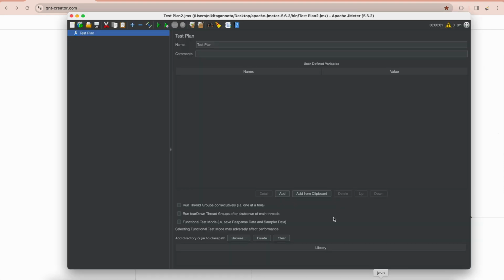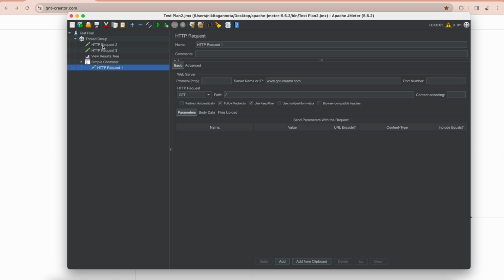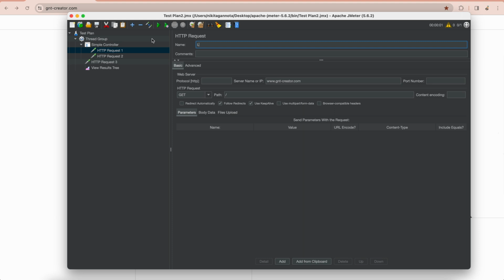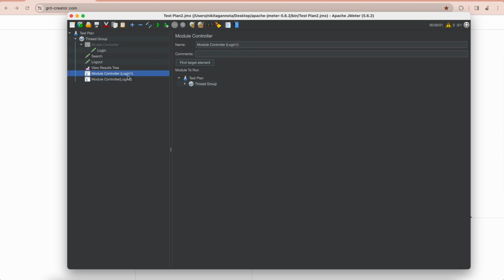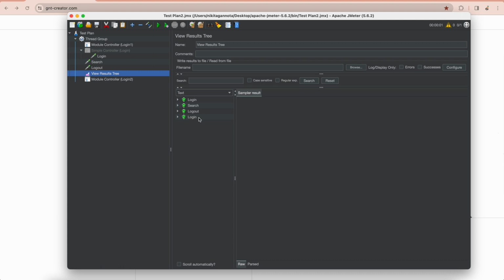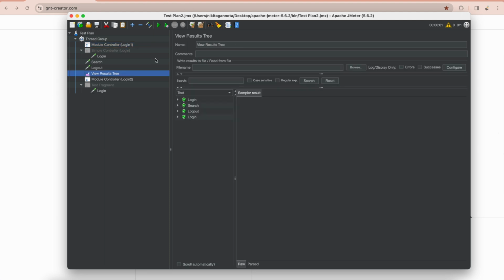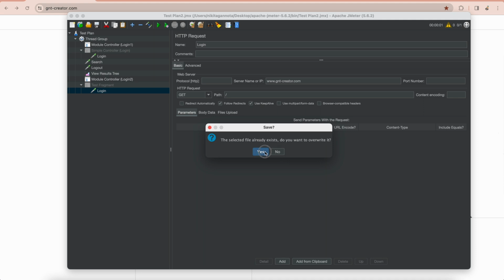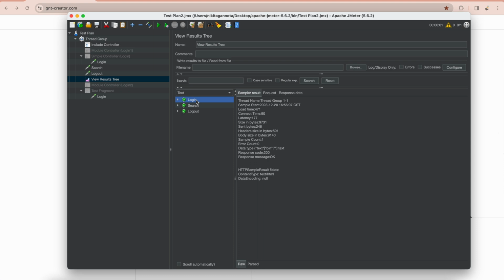8. Simple Controller, Module Controller, Test Fragment and Include Controller in JMeter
Mastering Performance Testing: Apache JMeter - Episode 8: Exploring Simple Controller, Module Controller, Test Fragment, and Include Controller

🚀 Welcome back to our "Mastering Performance Testing: Apache JMeter" series! In this highly informative Episode 8, we delve into the intricacies of JMeter controllers that play a pivotal role in crafting robust performance test scripts.

🎮 Join us as we demystify the world of controllers, focusing on four key components:
1️⃣ Simple Controller: Learn how to structure your test plan with simplicity, making it easier to manage and maintain.
2️⃣ Module Controller: Explore the power of modularization, allowing you to reuse elements across your test plan efficiently.
3️⃣ Test Fragment: Discover how to create reusable, independent test fragments for better organization and maintainability.
4️⃣ Include Controller: Uncover the secrets of reusing external test plans seamlessly within your current project.

🔍 Whether you're a beginner looking to enhance your JMeter skills or an experienced tester seeking optimization strategies, this episode has something for everyone. Follow along with practical examples and step-by-step explanations to boost your understanding of these controllers and revolutionize your performance testing game!

📚 Don't forget to check out the complete "Mastering Performance Testing: Apache JMeter" playlist for a comprehensive guide to becoming a JMeter pro.